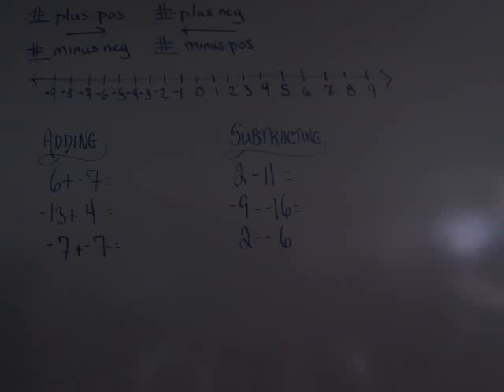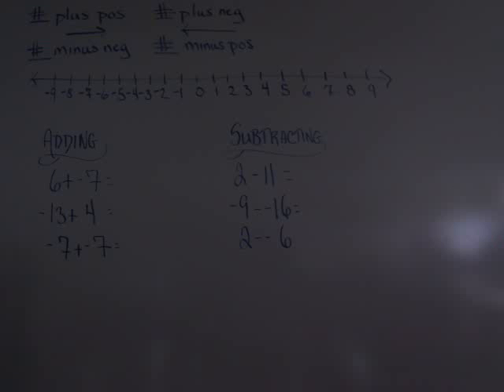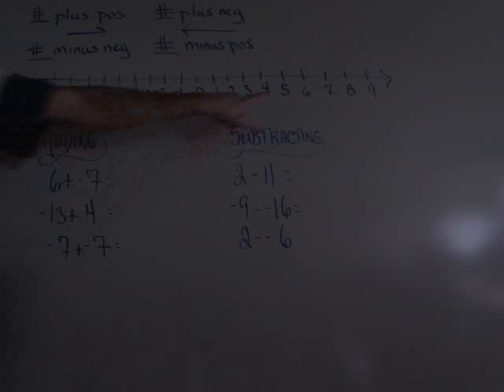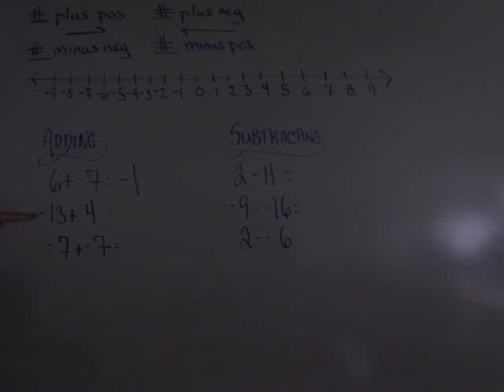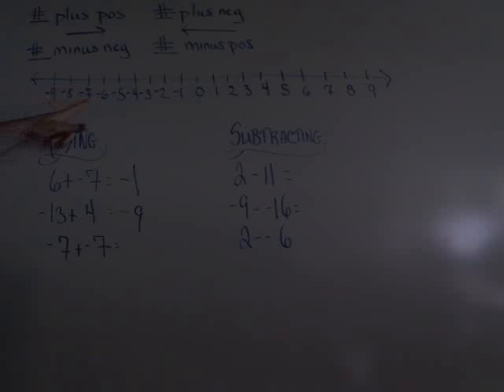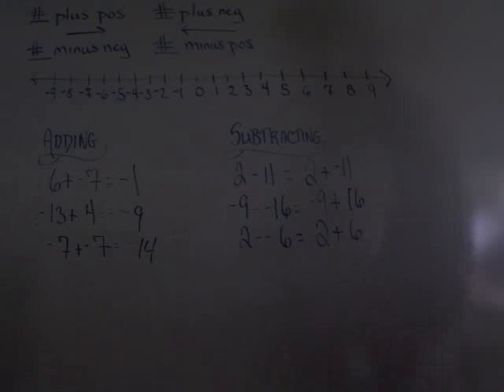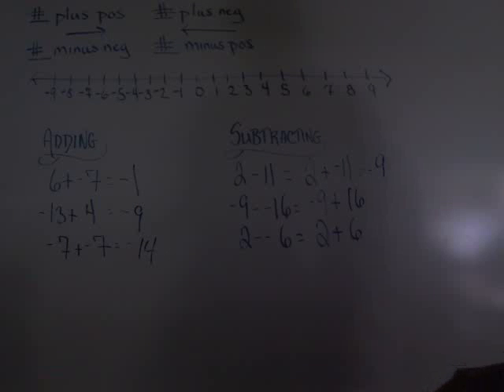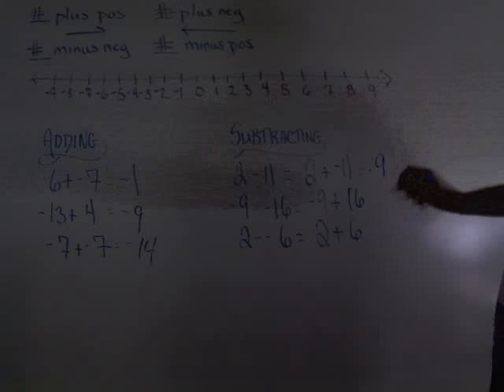Homework Helper - 7th Grade - Adding and Subtracting Integers with Number Line